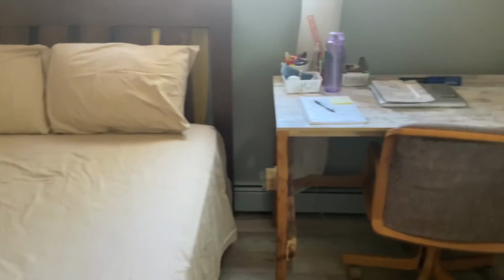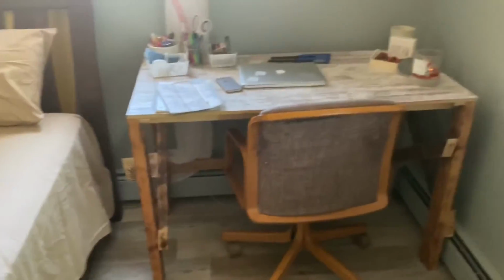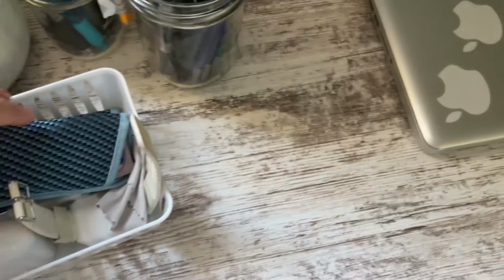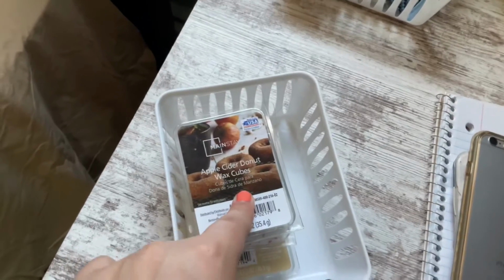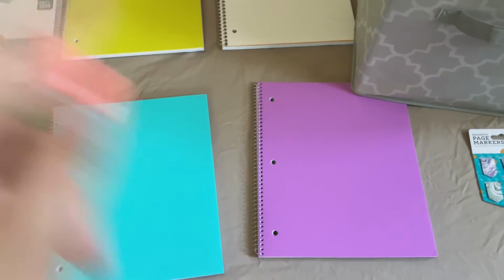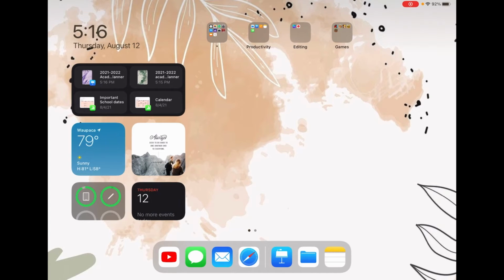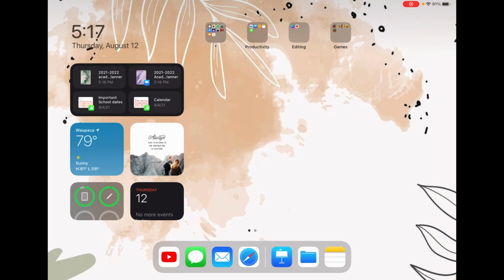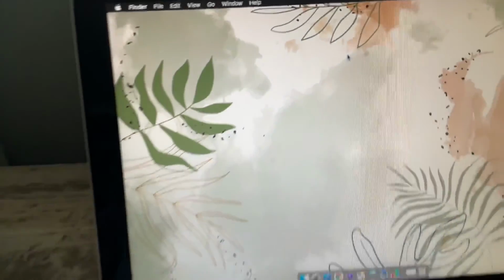School Setup !! Reorganizing my school area, organizing supplies, and laptop / iPad setup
Hey y'all! In today's video I am reorganizing, redecorating, and getting my workspace ready for school ( I start on the 30th of August). I basically just reorganize my stationary and revamp my MacBook (2012) and iPad Air (4th Gen, 2020).

Christian Girl!!!
Age? 15
Camera? iPad Air 4th gen (I film in 4k:30 or 4k:60)
Height? 6'0"
Pets? 4 cats (Diva, Derby, Teddy, and Rolls)
Editing Software? iMovie
Thumbnail Software? Canva

by Washed Out